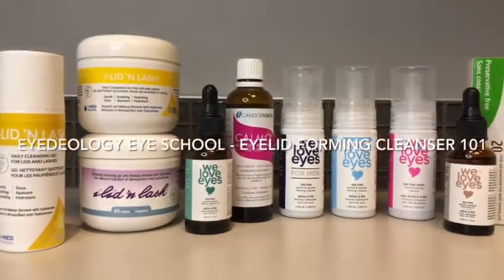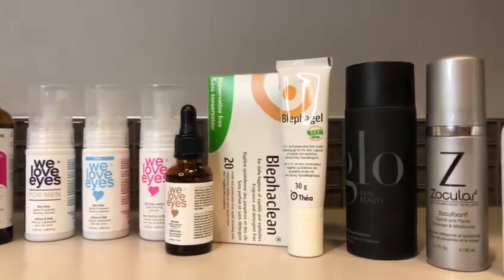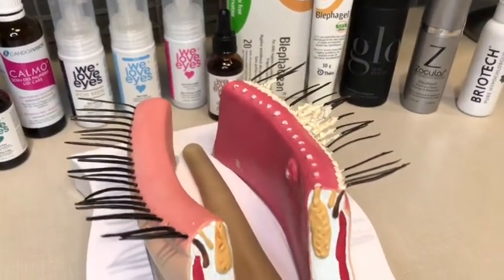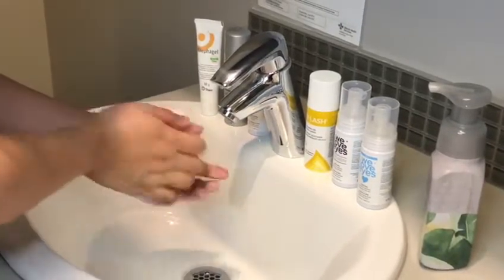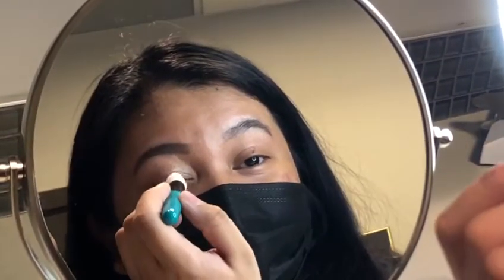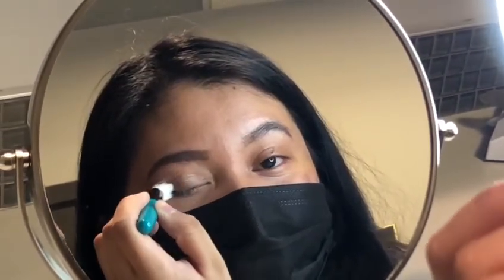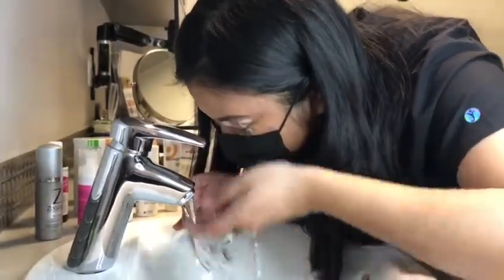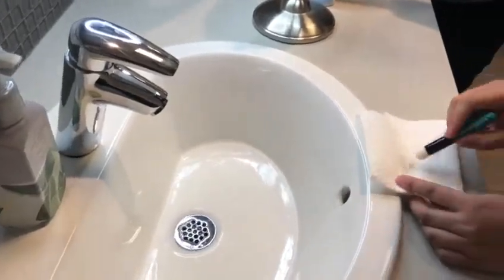Eyedeology Eye School - Eyelid Forming Cleanser 101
Did you know by cleaning your eyelids daily you can prevent mites called demodex from infesting your eyelids & clean out debris, dead skin cells and make-up residue. Ask your Optometrist which cleanser is right for you. Learn more on our video.